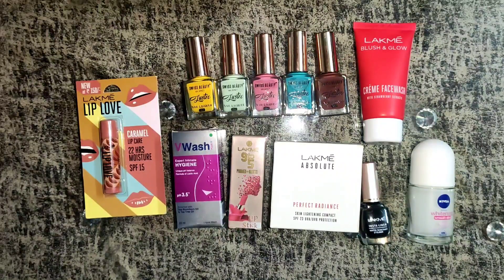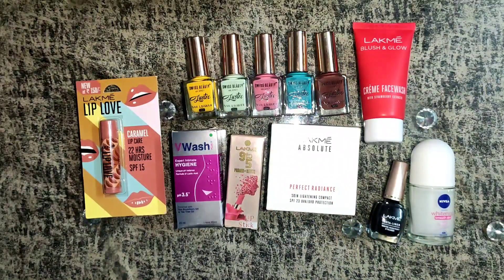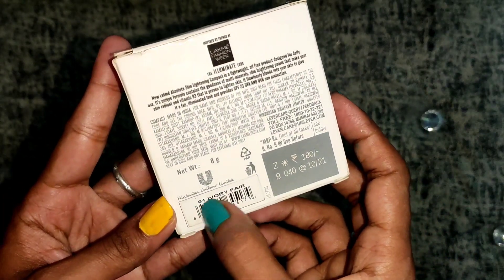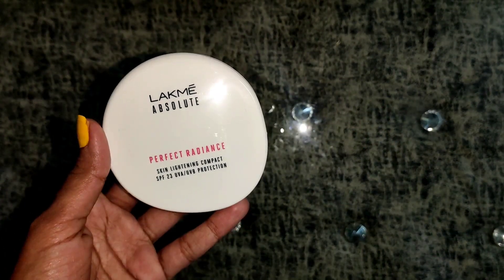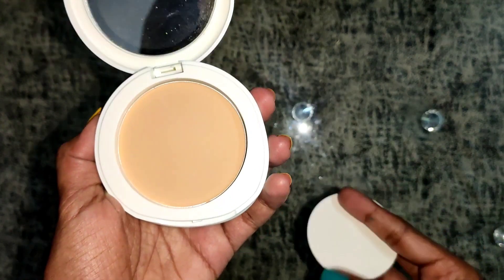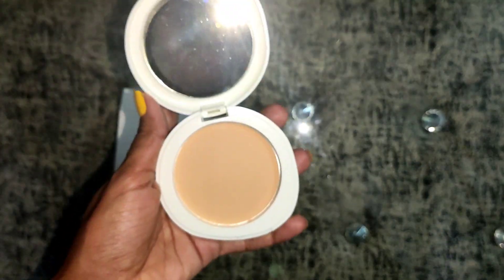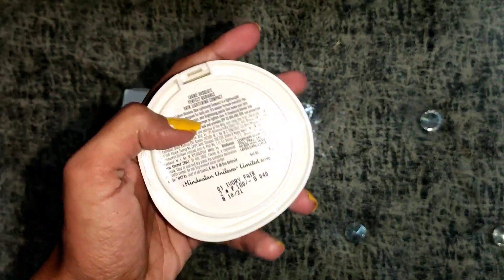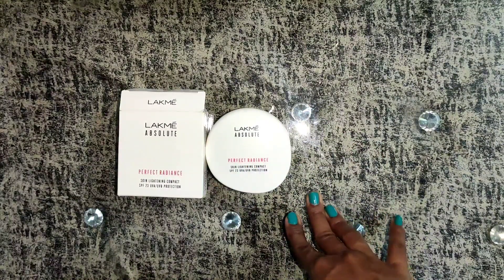Lakme Absolute Perfect Rediance Compact| Quick Review and Demo| Best Compact under 500| Krafty Karry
Be Natural! Be Bindass!
It's all about fashion, Beauty, Lifestyle, Makeup, Style, Fitness and all.

All the information provided by these videos is for the general purpose only, and should not be considered as professional advice. I am trying to provide you a perfect, specific, and detailed information and tips for the products. I post the videos from my experiences, and can't guarantee whether it suits you or not. So, please take a test before applying or using anything as this channel does not take any responsibility for any harm.

I found a really great video&photo editor for YouTube. It’s InShot. I’ve been using it to post many beautiful videos on YouTube. Download InShot on Google Play.

Musician: @iksonmusic

I hope you like the videos, if you do than please hit a quick like and Also subscribe to my channel for more good videos and Also stay connected with me on the super style tips.
Your Likes, Share, and Comments motivates me to make more awesome videos for you.